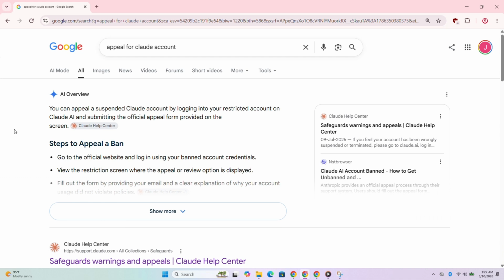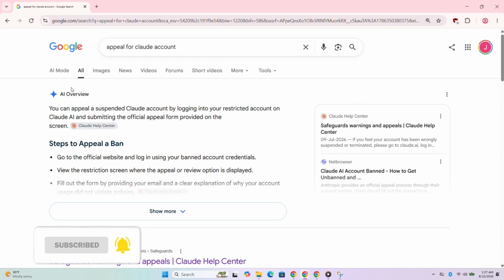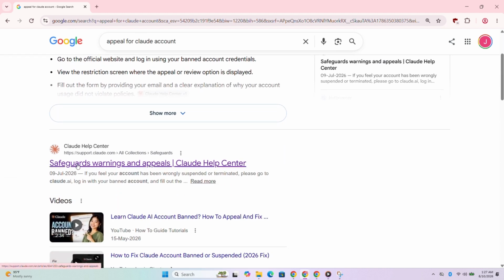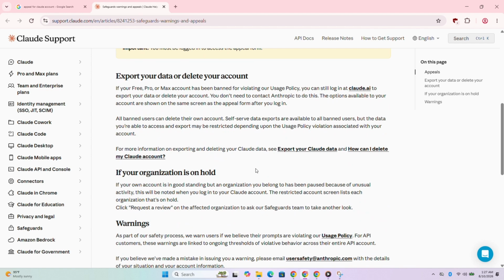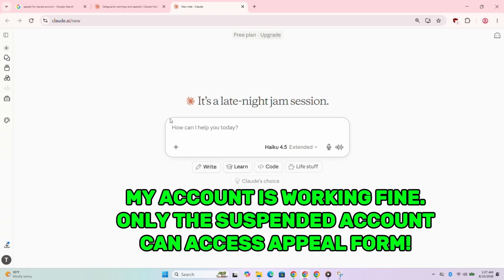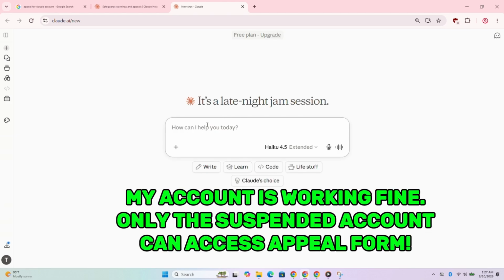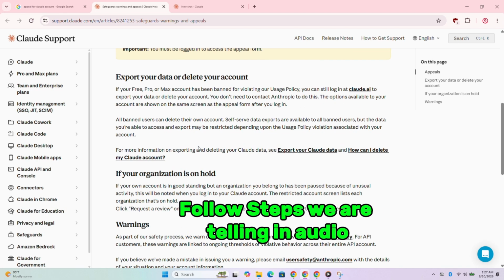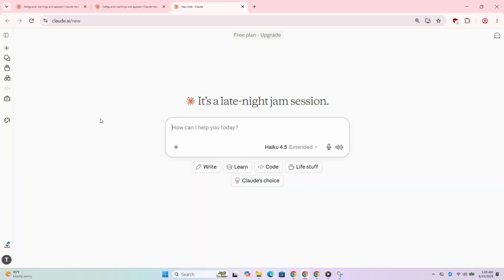How to Fix Claude Account Banned or Suspended (2026)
How to Fix Claude Account Banned or Suspended

In this video I'll show you how to Fix Claude Account Banned or Suspended. The method is very simple and clearly described in the video. Follow all of the steps & see how to Fix Claude Account Banned or Suspended.